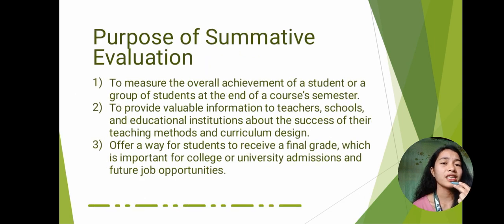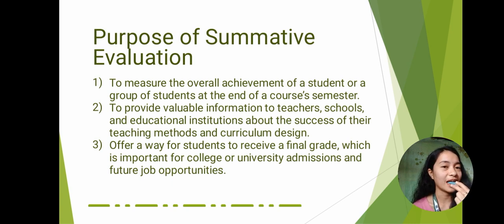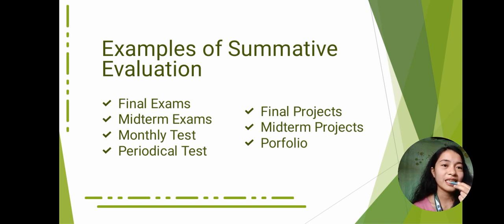RECORDED-DISCUSSION-SUMMATIVE-EVALUATION. pt 1